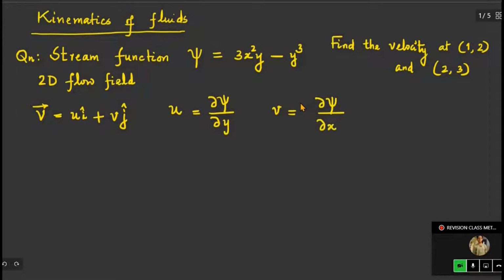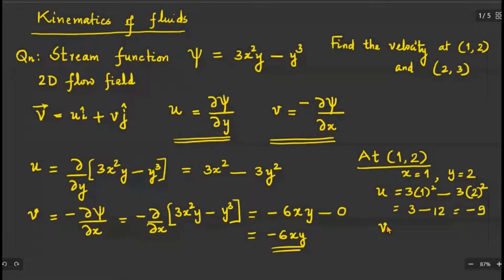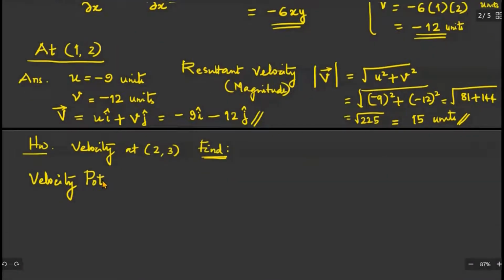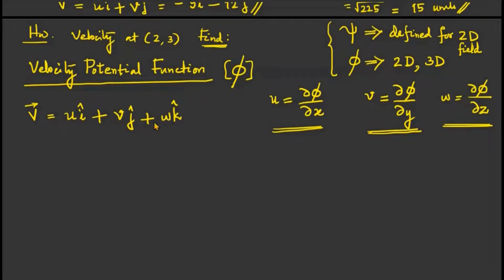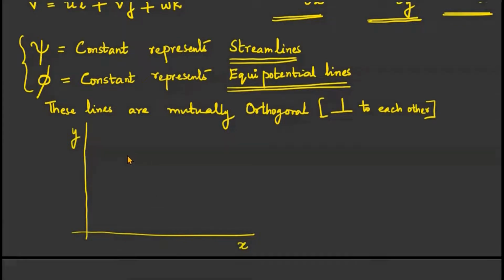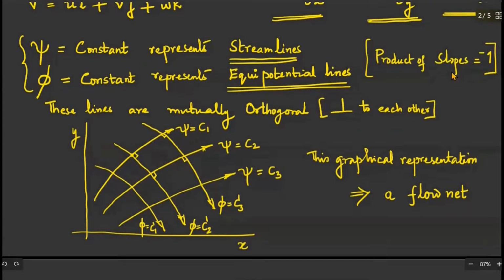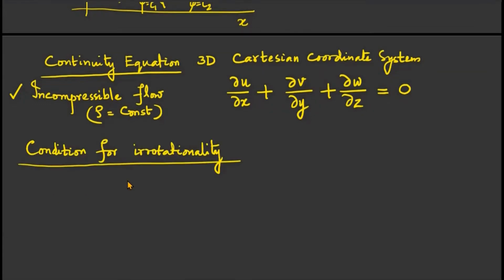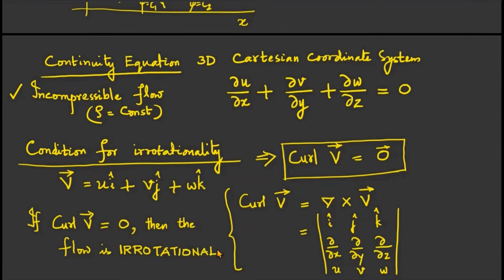Mechanics of Fluids KTU | Fluid Kinematics Revision | Stream Function | Velocity Potential | Flownet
Fluid Mechanics Basics made simple for Engineering Students. This is the Recorded Video Lecture of the S3 Mechanical Class on MET203 Mechanics of Fluids Course for the B.Tech Third Semester Mechanical Engineering Students of KTU to help them prepare for the University Exam.
Delivered as part of the Course MET203 MECHANICS OF FLUIDS and ME203 MECHANICS OF FLUIDS from the B.Tech Third Semester Mechanical Engineering Curriculum of APJ Abdul Kalam Technological University (formerly KTU), Kerala.
It also covers the Course Syllabus of CET203 FLUID MECHANICS and CE203 FLUID MECHANICS – I of B.Tech Third Semester Civil Engineering Curriculum of APJ Abdul Kalam Technological University (KTU), Kerala.
The Main Objective of this lecture is to enable the students to better understand the Basic Concepts of Fluid Kinematics,  Stream Function, Velocity Potential Function, Flow net, Continuity Equation, Condition for Irrotationality, etc.
ANIL KUMAR GOPI, SAINTGITS COLLEGE OF ENGINEERING, KOTTAYAM, KERALA